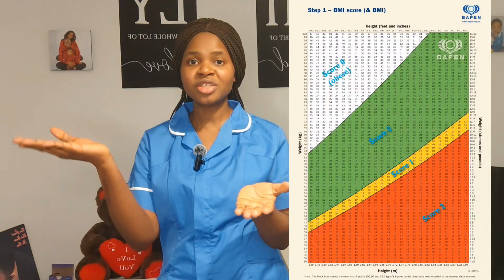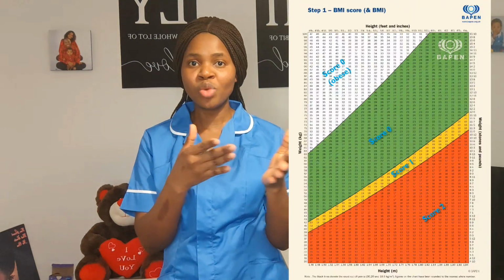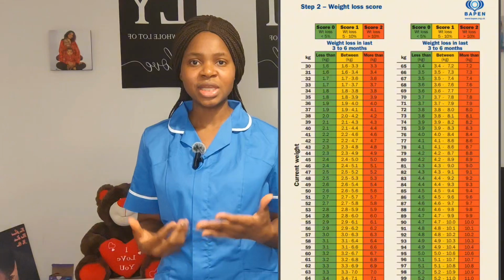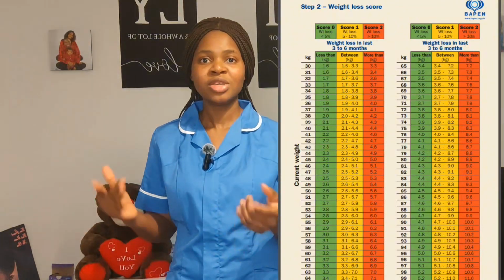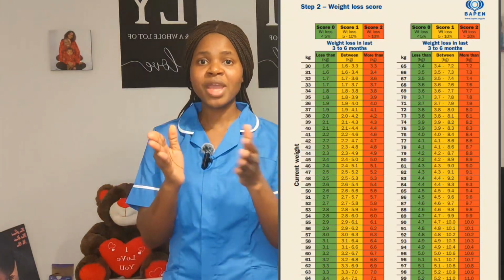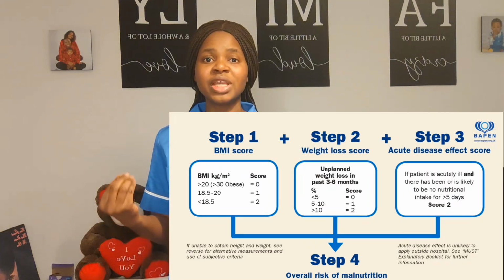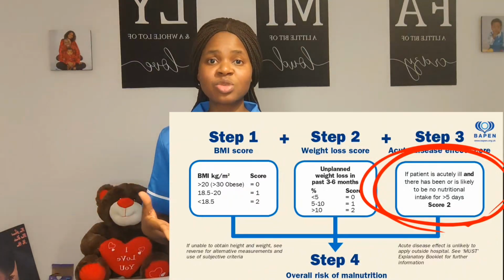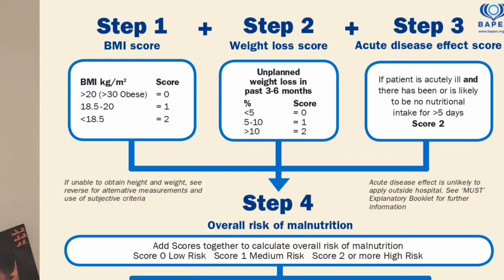NUTRITIONAL ASSESSMENT STATION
A detailed explanation on nutritional assessment station NMC OSCE